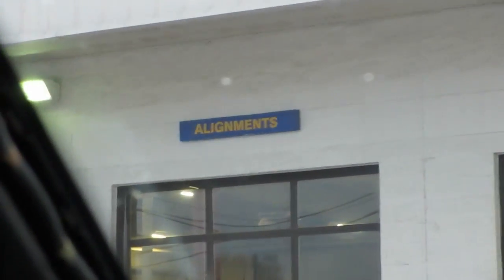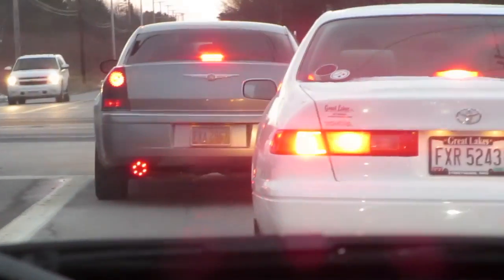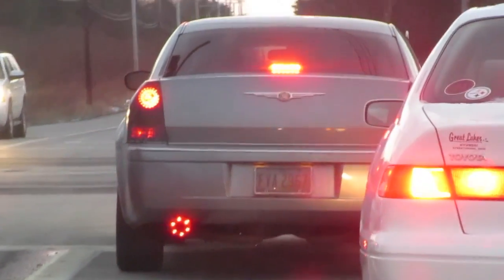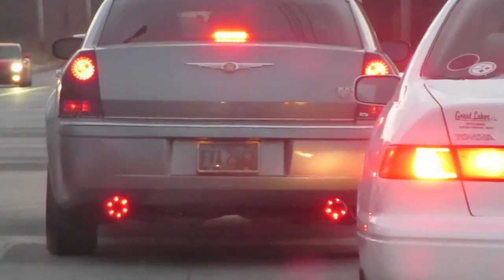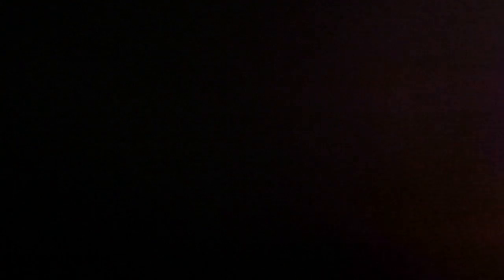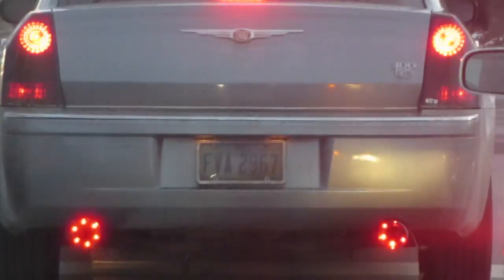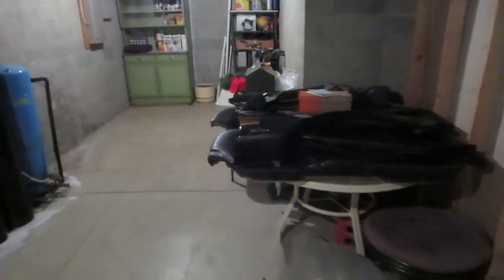The Story (Pics Tomorrow) 12/26/13 - Day 1,114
I'll put the pics in tomorrow, I'm so tired of editing.  Just did 4 E39Source videos.